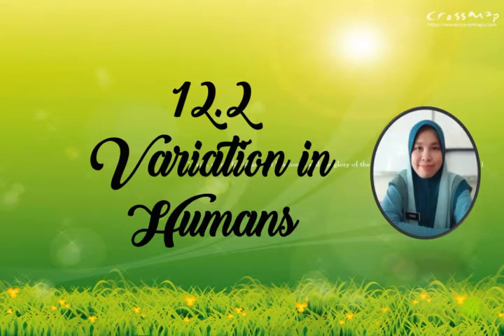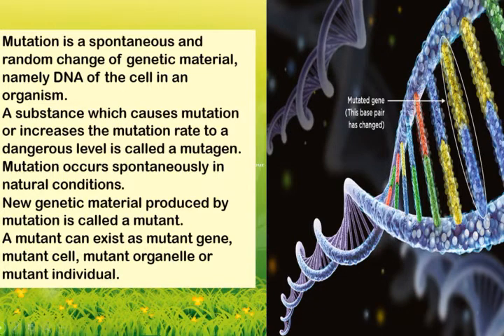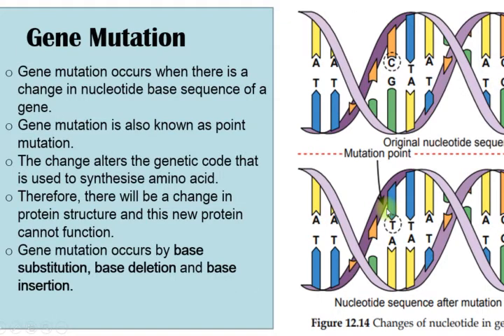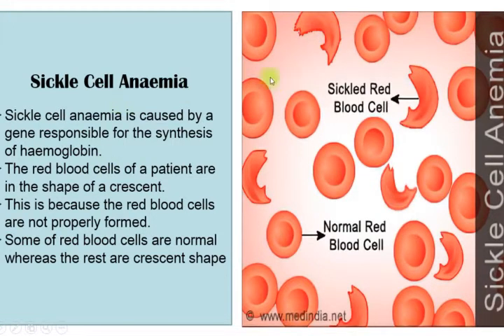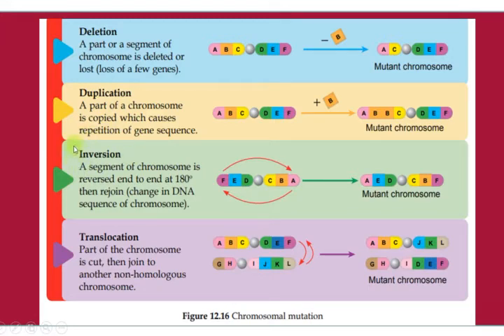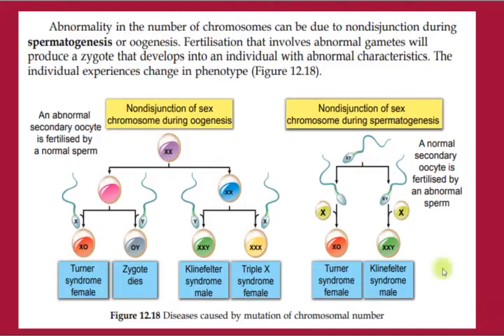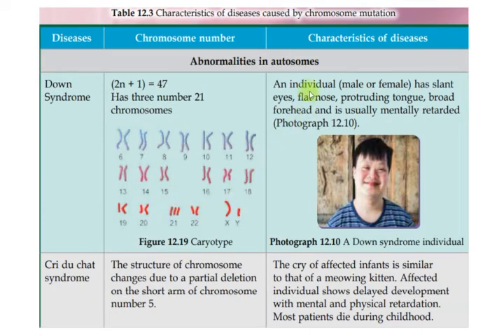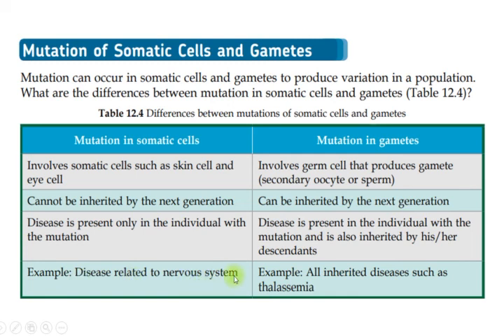Chapter 12 Variation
12.2 Variation in Humans
12.3 Mutation